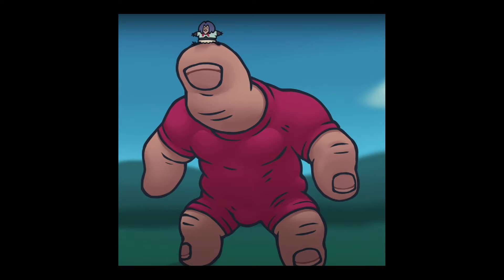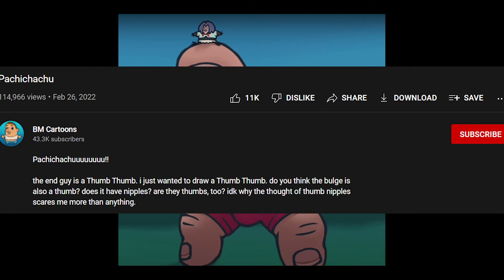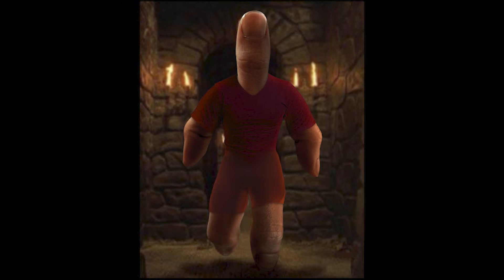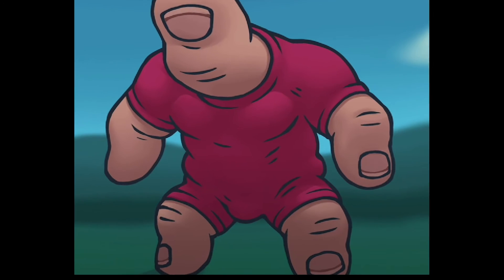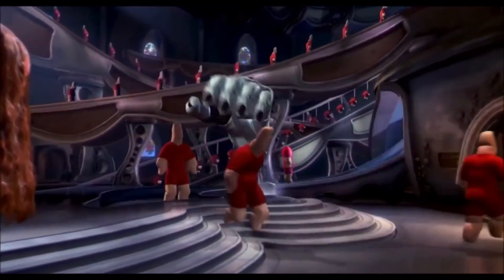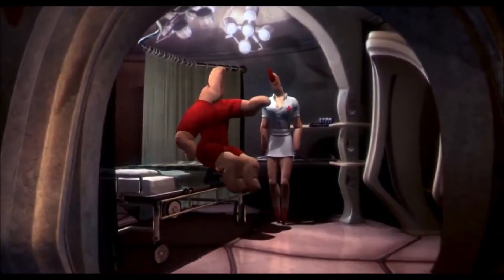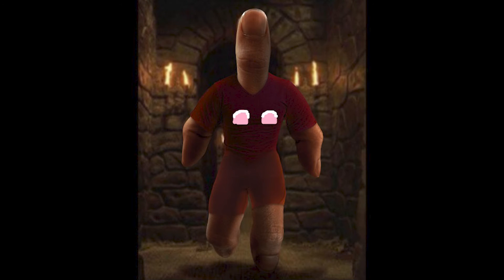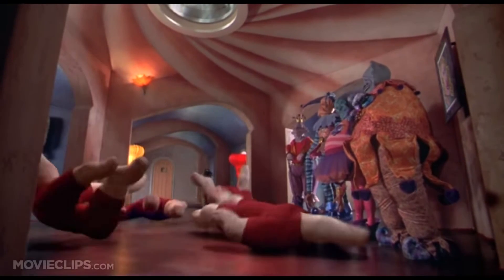The Anatomy of a Thumb Thumb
Funny Haha